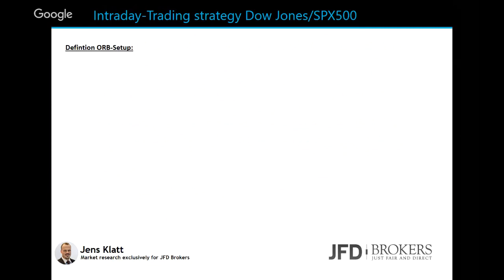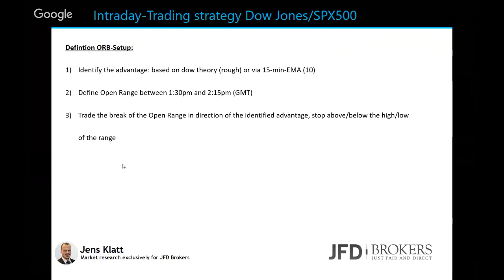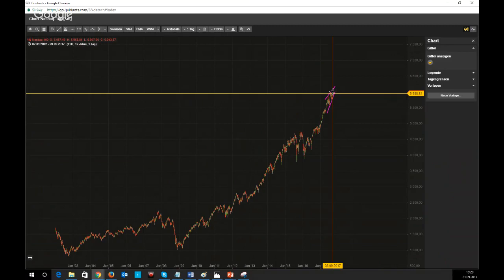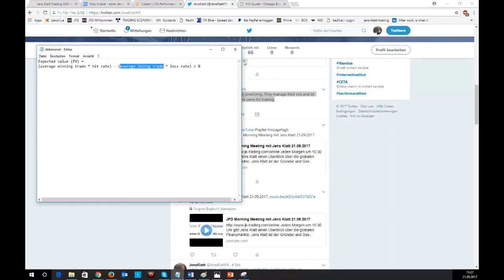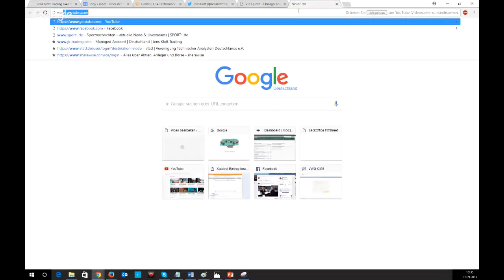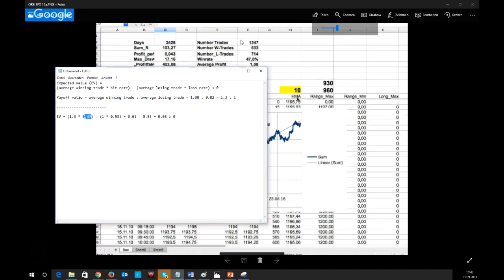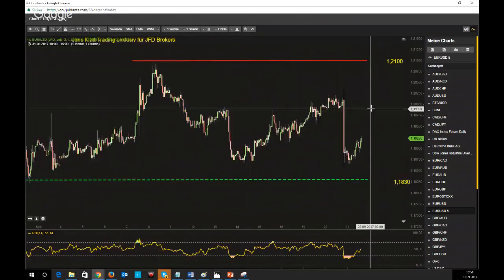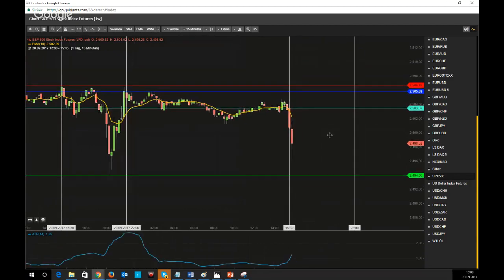Live Trading Session – Discover tactics of a Pro-Trader